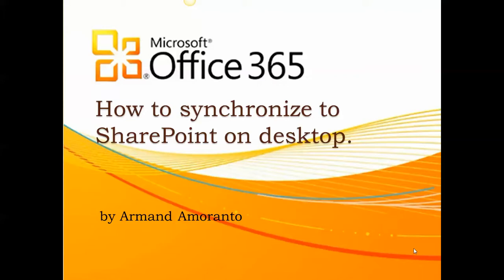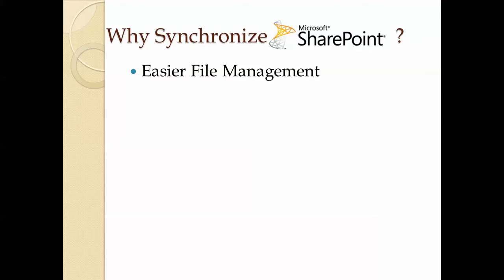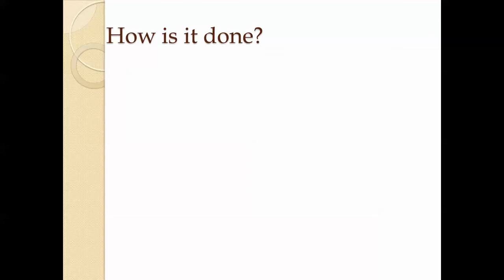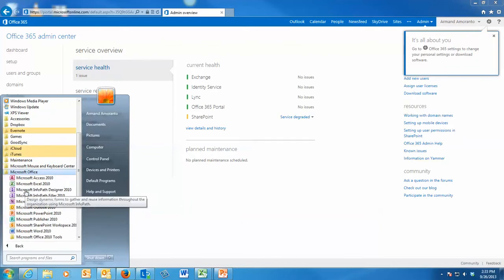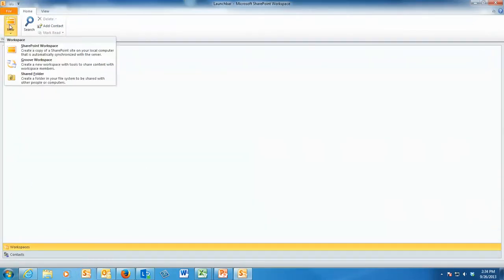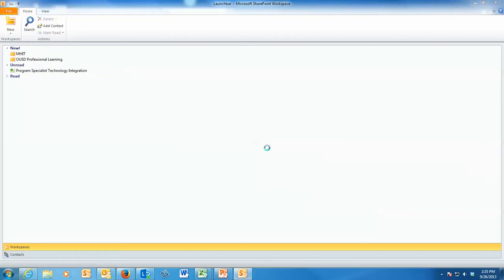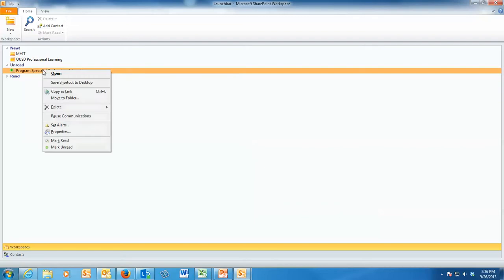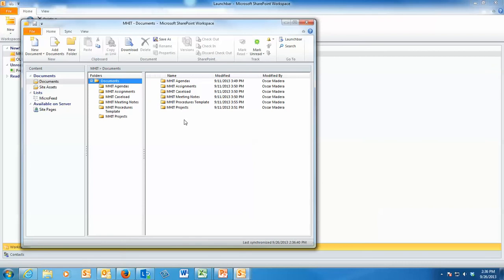How to synchronize SharePoint to desktop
Know why you want to synchronize SharePoint to desktop
Synchronize SharePoint on web to SharePoint on desktop